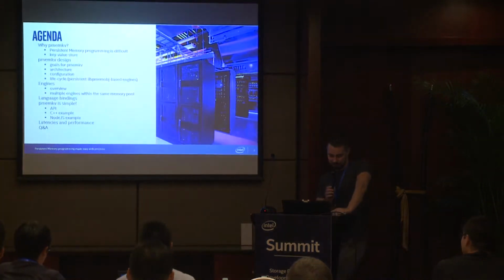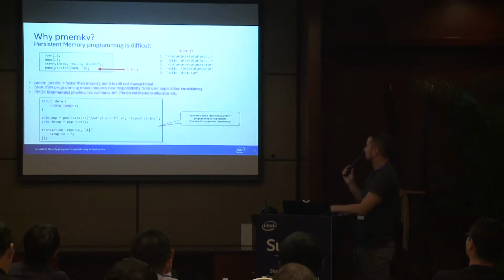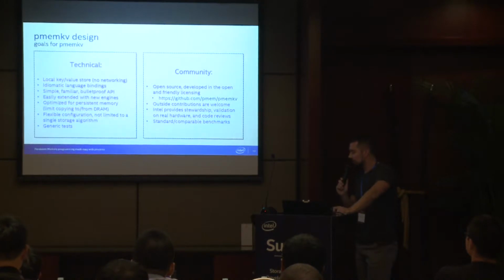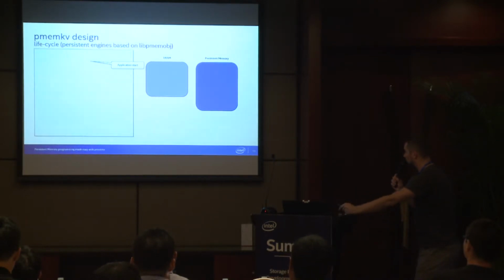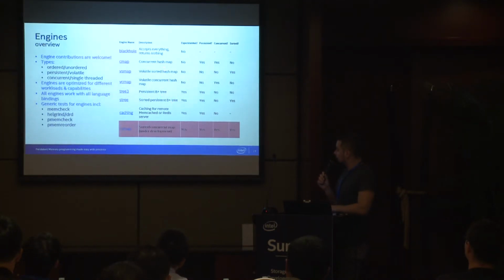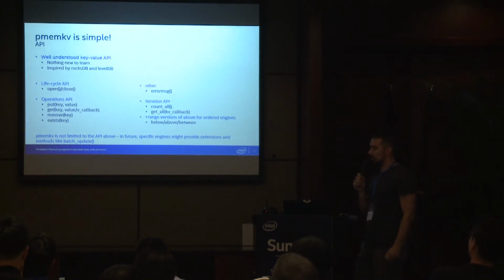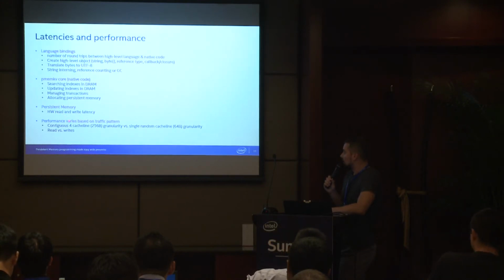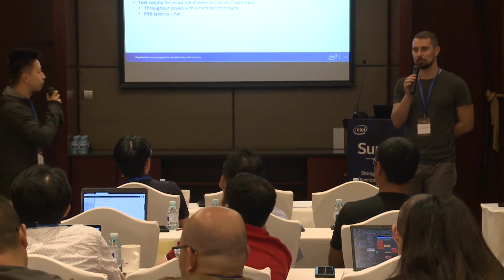PMDK: (Intel) Persistent Memory Programming Made Easy with Pmemkv